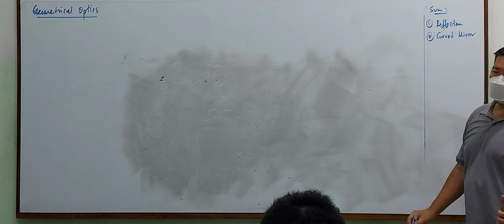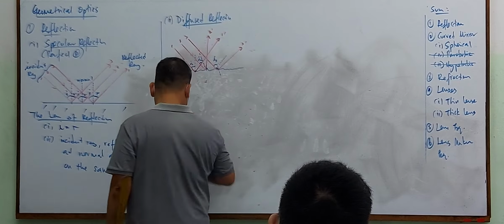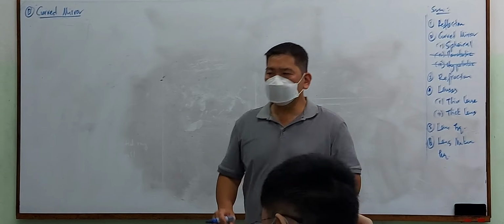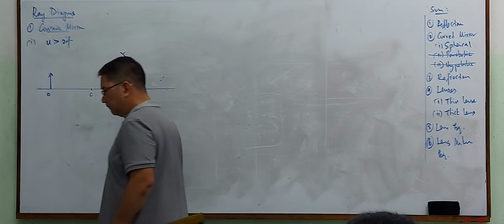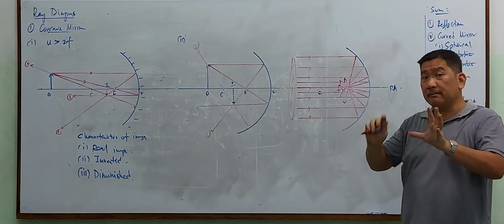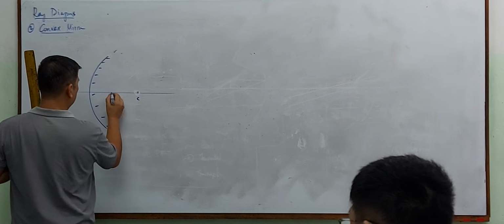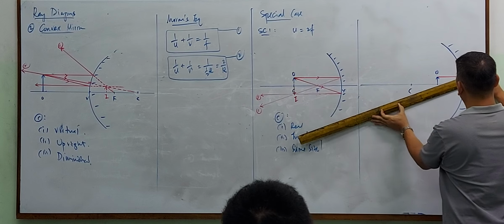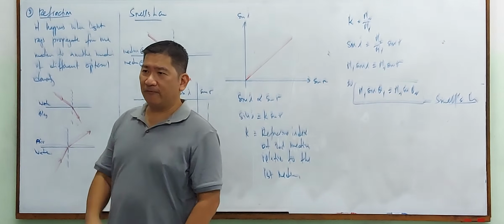PTSK F6T3-GEOMETRICAL OPTICS-(PART 1)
for PTSK only